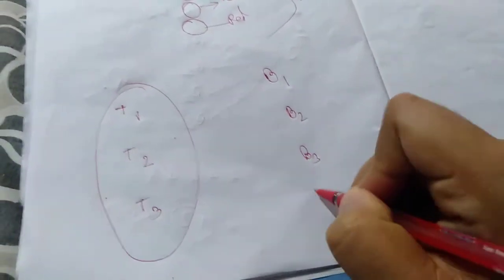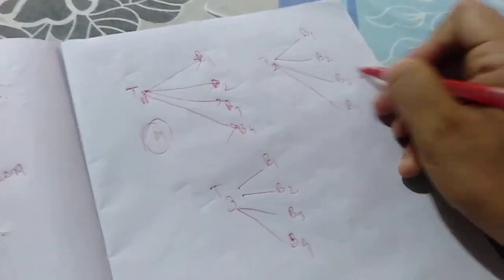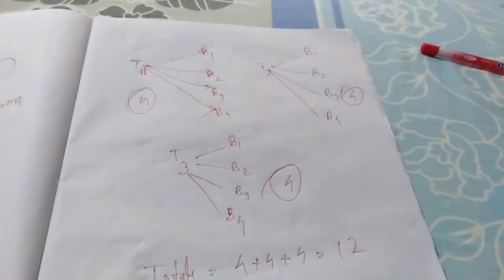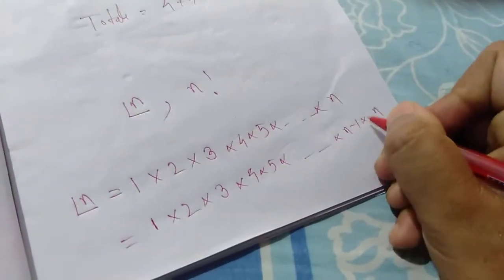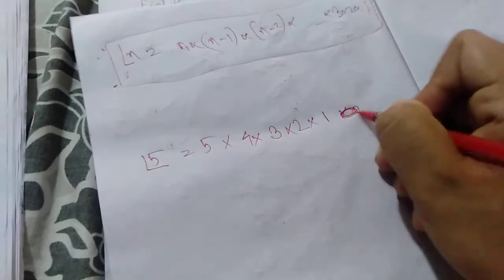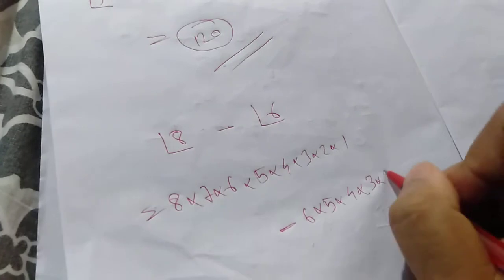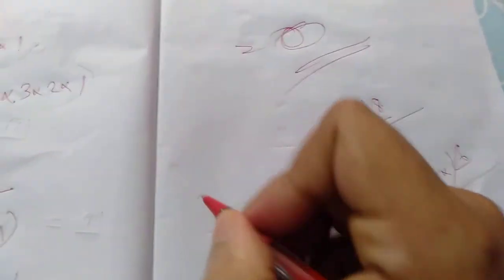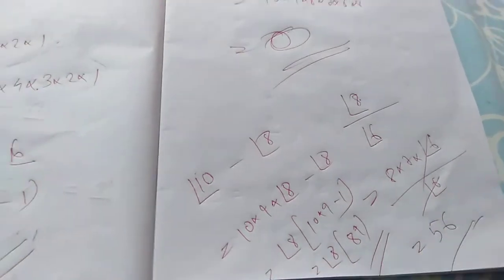Class 12 CMS ( Permutation and Combination) part 1